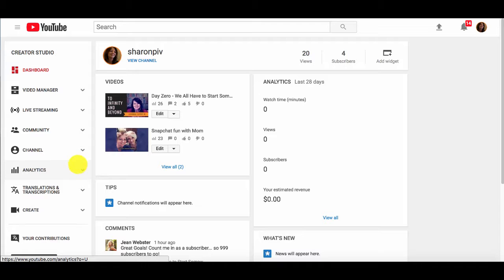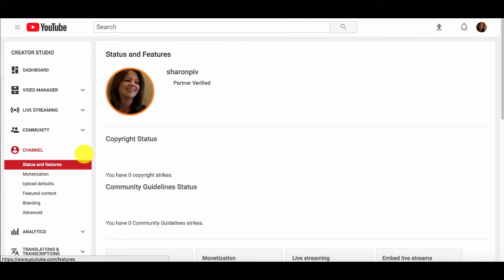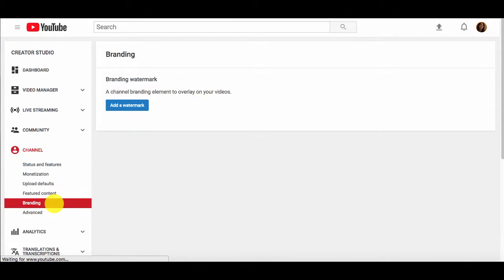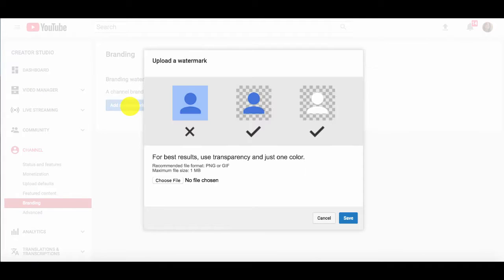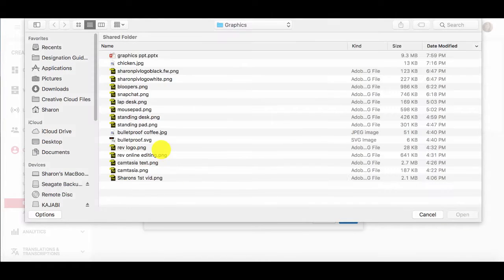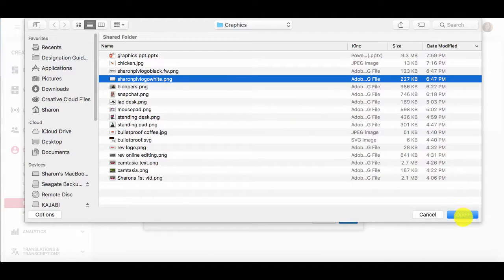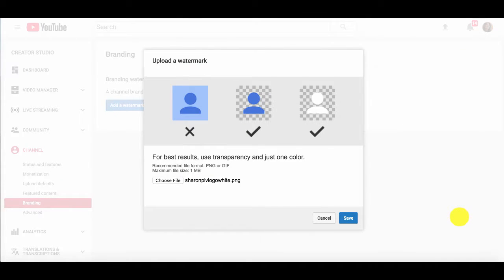How to Add a Watermark to Your Videos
In this video, you'll learn how to add a watermark to your videos, quickly and easily (and one upload adds the watermark to all your youtube videos).

LINKS, RESOURCES, AND EQUIPMENT:

Kodak Zi8 Pocket Video Camera
Camera Remote Control
Camera Tripod with Carrying Case
Logitech HD Pro Webcam
Blue Yeti USB Microphone
Blue Nessie USB Microphone
Green Screen Kit / Umbrella Lighting Kit
Bendy Arm Bracket Holder for iPhone
Extendable Bluetooth Selfie Stick

***You could totally do this with just an iPhone and the free iMovie app that comes with your iPhone when you’re starting out.

MY OFFICE SETUP:
Mount-It! Stand Up Desk
Anti-Fatigue Standing Mat
Custom Photo Mouse Pad
Apple Magic Bluetooth Wireless Laser Mouse
Logitech Wireless Solar Keyboard
Apple 13” MacBook Pro
3M Gold Privacy Filter for Screen
Keyboard Cover Skin for MacBook
Executive High-back Chair

Don’t let technology overwhelm you!